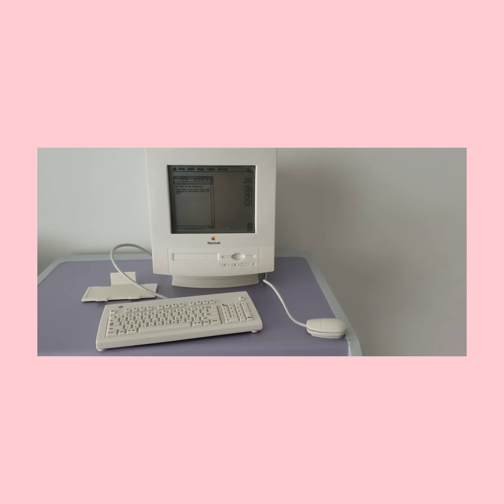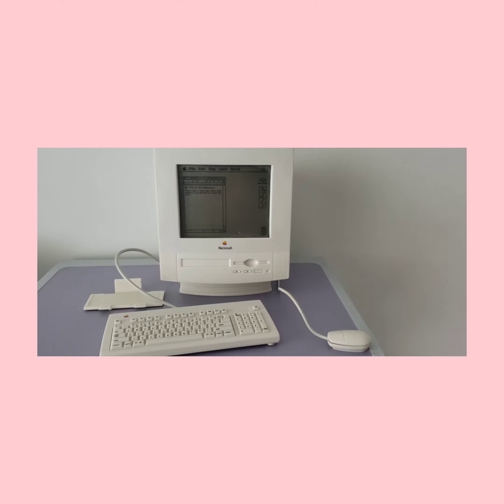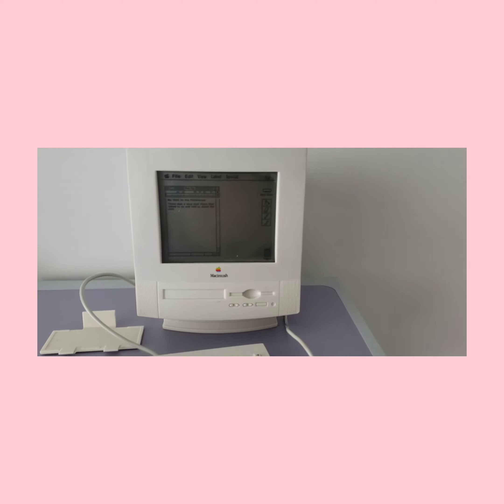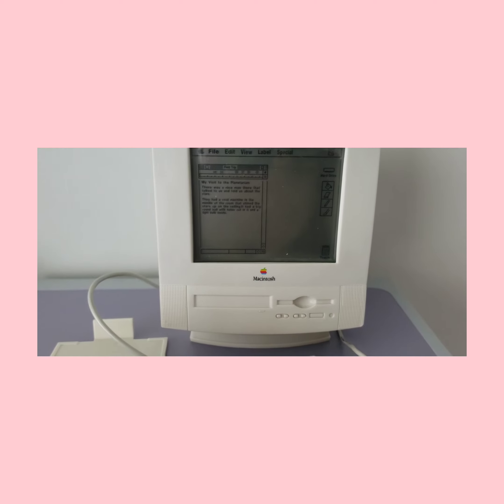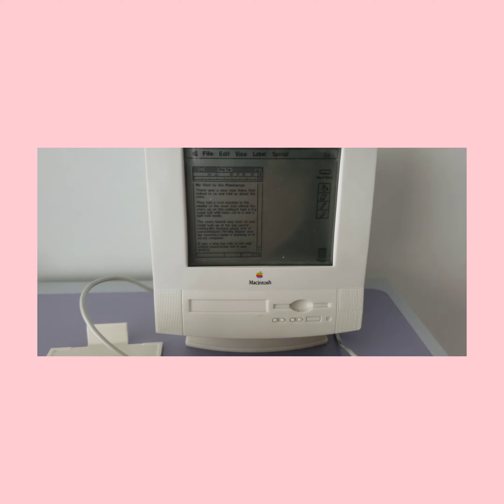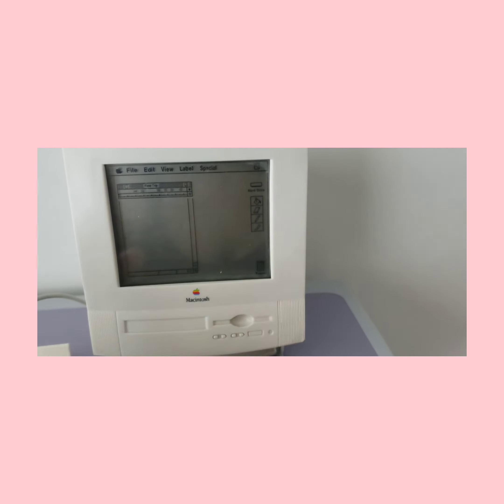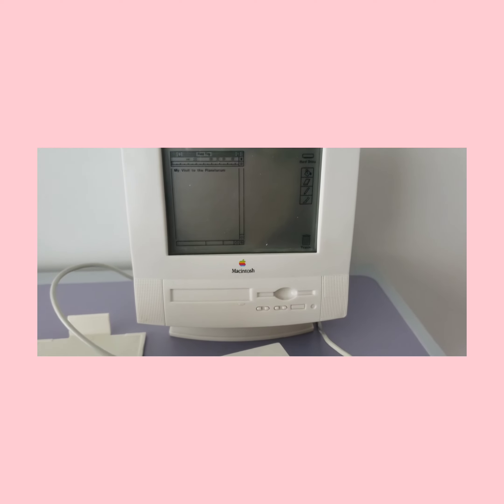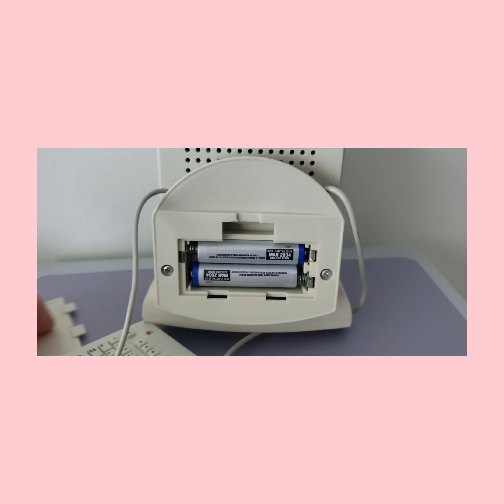It works!! thanks to